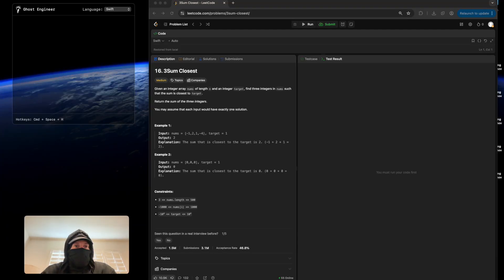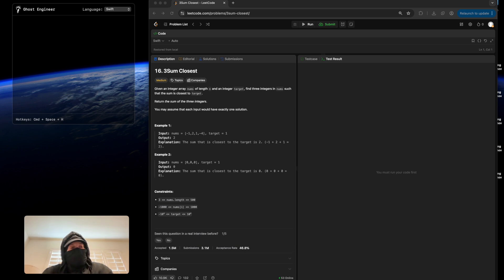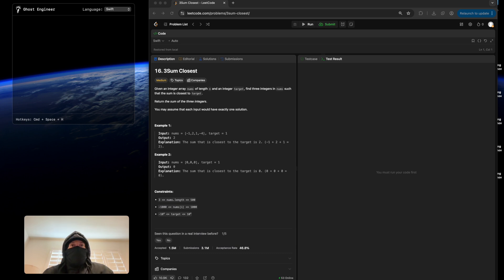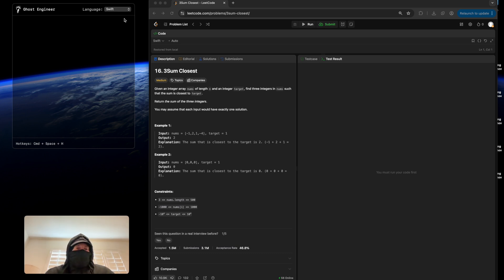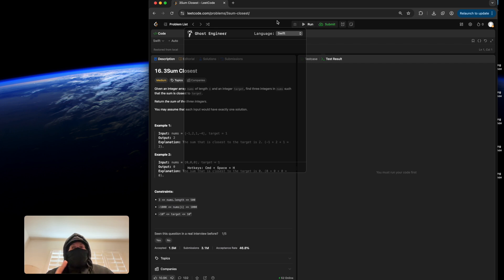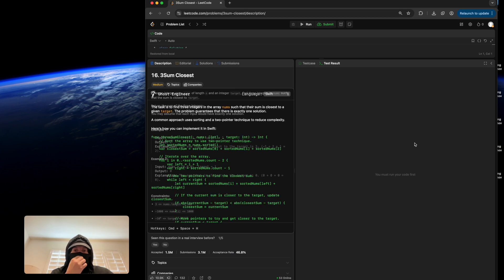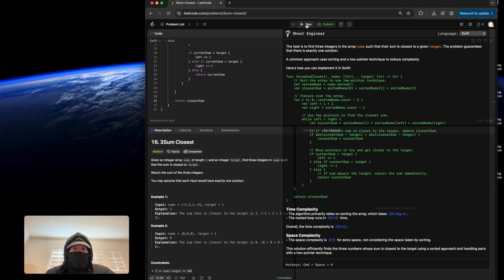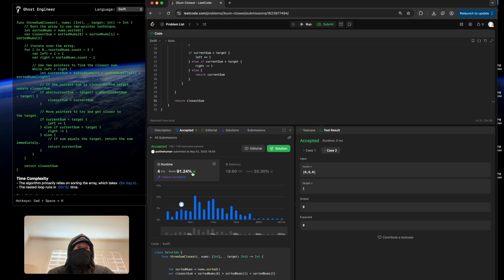Pass leetcode Style Interviews... Guaranteed 🔪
Grinding Leetcode sucks. Getting rejected from job offers sucks because you cant invert a binary tree in 12 minutes after the interviewer ran their mouth for 33 minutes sucks even more.

Use Ghost Engineer to solve leetcode style interview questions DURING your interview.

The program operates as a widget which is controlled via hot keys. It cant be interacted with using your mouse, and is completely invisible to interviewers. The purpose of this program is to eliminate window movements, tab switches, and completely minimize eye movement so you don't get checked for cheating the interview process.